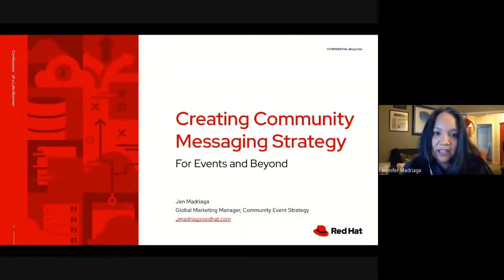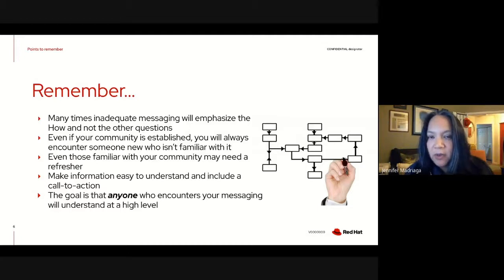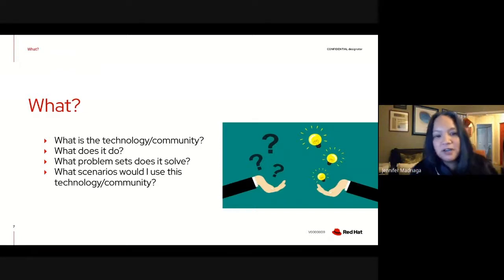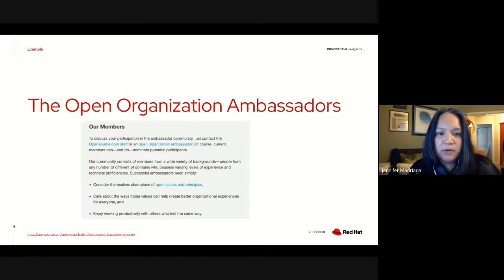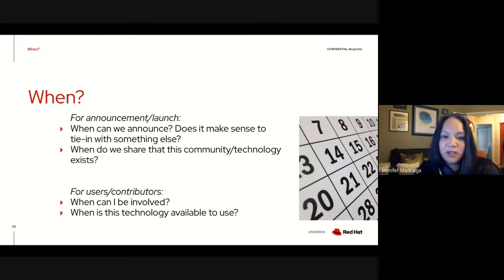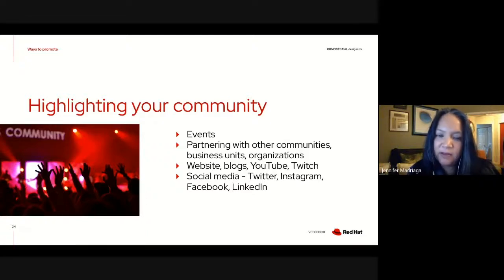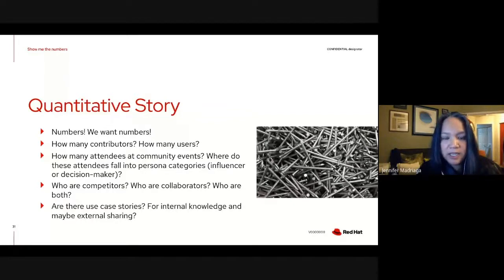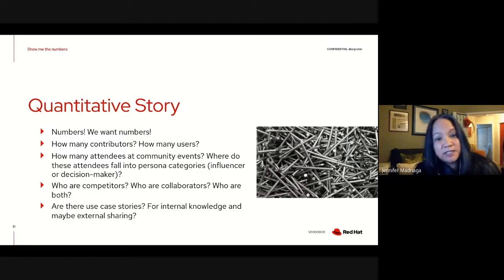Creating Community Messaging Strategy for Events and Beyond - Jennifer Madriaga, Red Hat